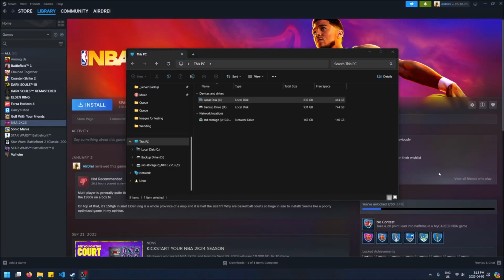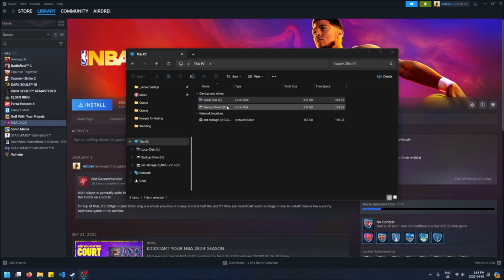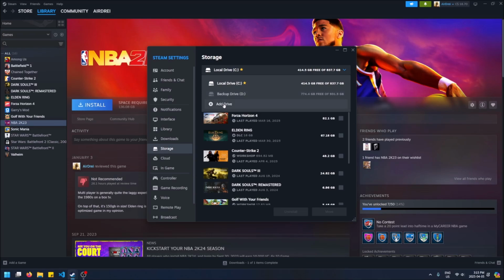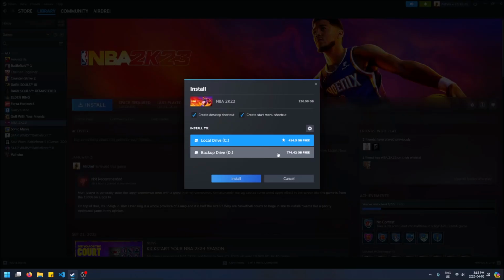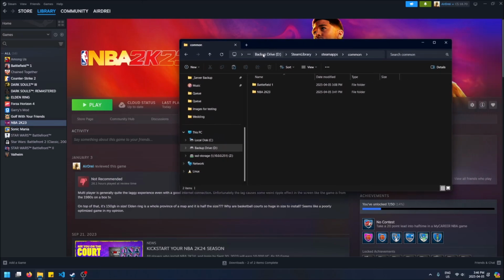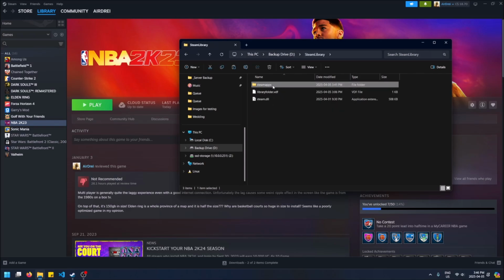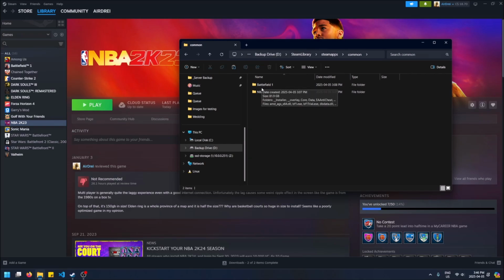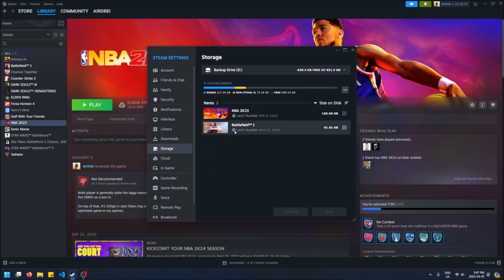How to Install a Steam Game Onto a New Drive on Your Computer!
How to install a Steam game onto a new drive on your computer! Installing games to multiple drives on your PC!